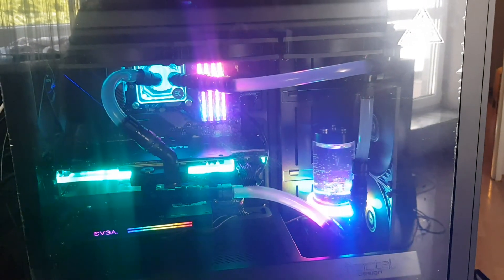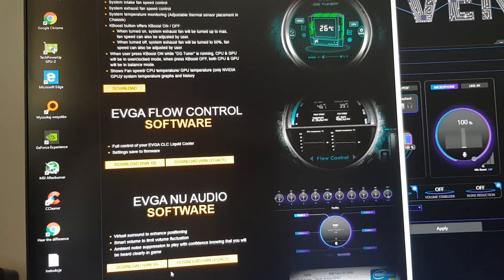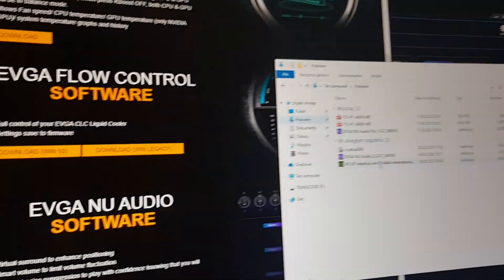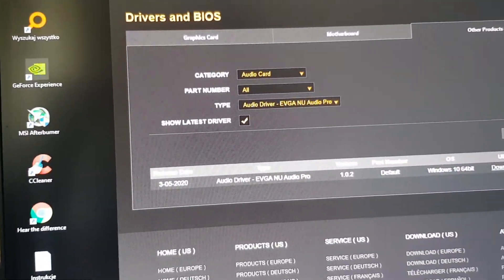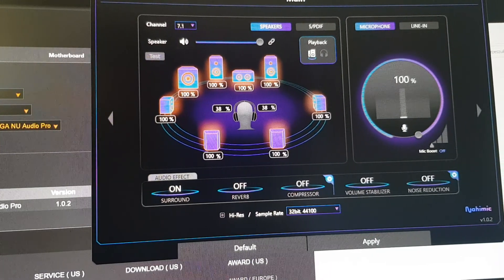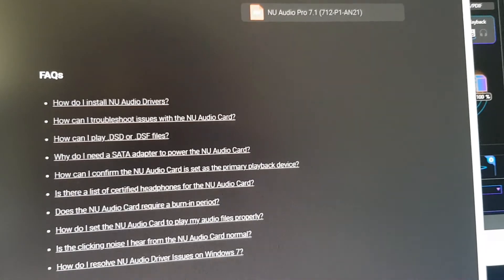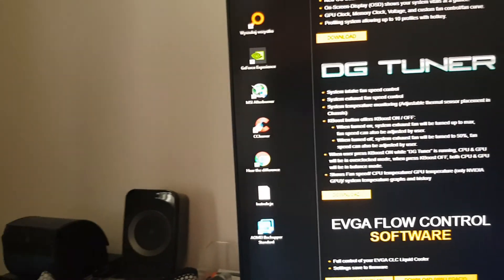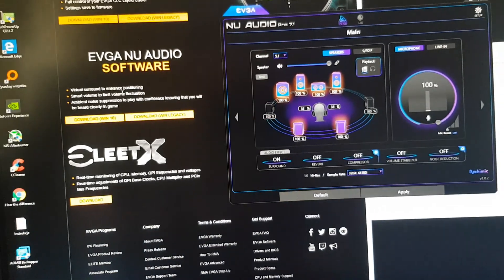EVGA NU Audio 7.1 Software installation failure loop p.3 The solution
For NU Audio Pro 7.1 you have to have the "pro" version of drivers.
Which cannot be found on the main page of software downloads but through

After installing this driver card turned of for firmware update and started to work.

No there is no mention in any EVGA Document nor on their website that you have to have pro drivers for it. Also there is no validation on side of software driver if they are ok for your hardware.

Cheers